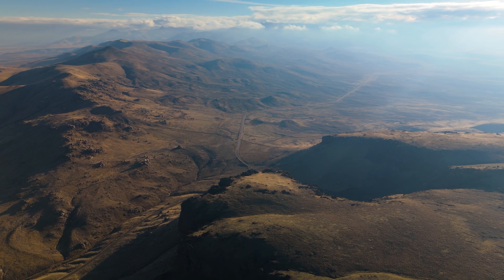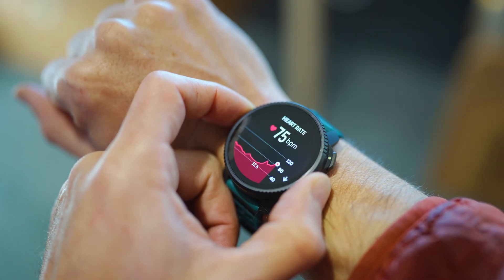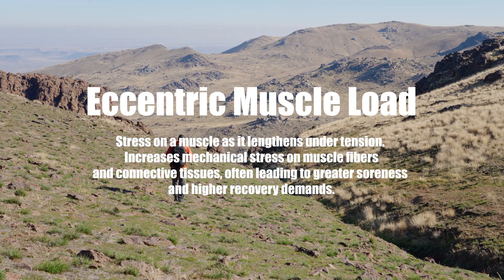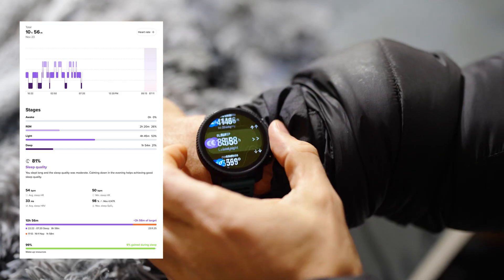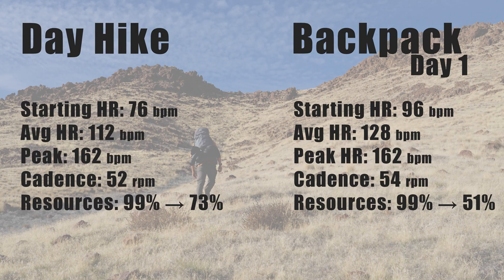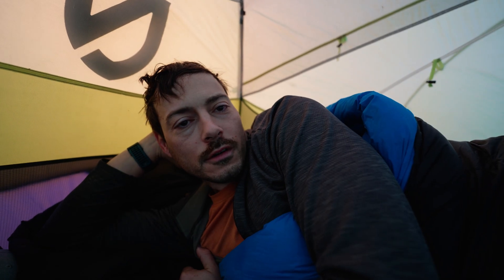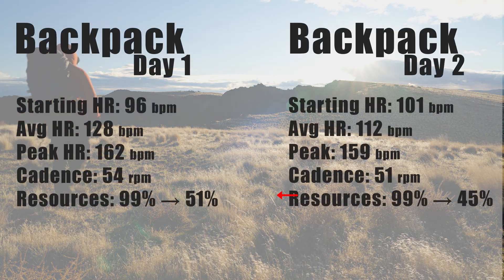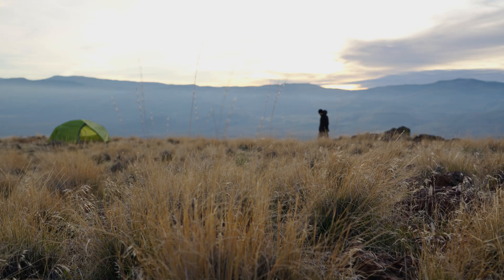What Happens to Your Body on a Hike? I Tested It with a Suunto Watch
I put on a Suunto watch and ran a real experiment: What actually happens to your body during a day hike… and how does that compare to backpacking with a full overnight load?

Using heart rate, cadence, HRV, sleep scores, resource levels, and recovery data, I measured:

🔸 Cardiovascular strain
🔸 Cardiac drift
🔸 Eccentric muscle load
🔸 Stress vs recovery
🔸 Sleep quality in a tent vs an RV vs at home
🔸 How fast the body “rebuilds” afterward

If you’ve ever wondered how hiking really affects your body — and whether backpacking is harder, healthier, or just different — this breakdown is for you.

● Promotion Period: Dec 8 - 25, 2025
● Suunto Christmas Special Offers:
"Unwrap the gifts of Suunto Life wears by meeting our order threshold of $300."

Note: selected products include VERTICAL 2, RACE 2, and RACE, RACE S, VERTICAL.
Unwrap the gifts of Suunto Life wears (merchs) by meeting order thresholds:
Purchase $300 or more to get a free beanie
Purchase $500 or more to get a free hoodie
Purchase $800 or more to get a free vest

0:00 Experiment Explained
1:29 Day Hiking
4:35 What is Heart Rate Variability?
 5:08 Backpacking
8:57 Final Comparison